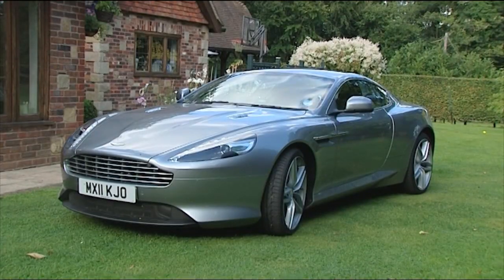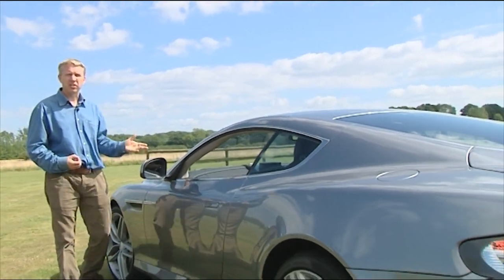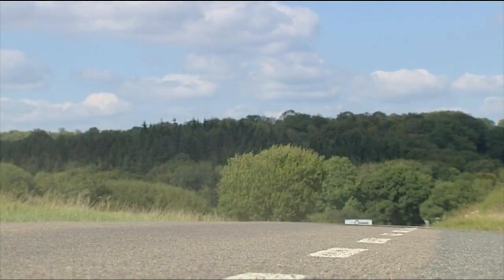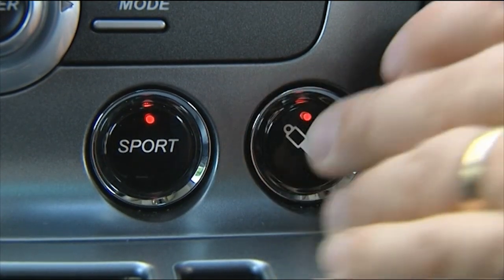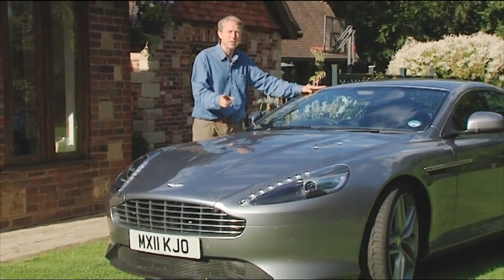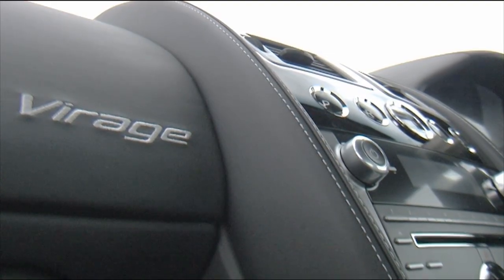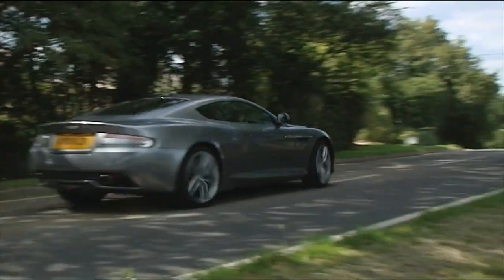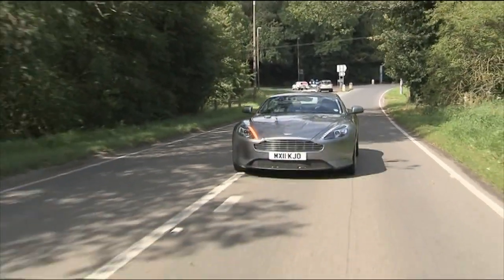Aston Martin Virage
To produce over 120 car review films a year for use by manufacturers, dealer networks and wide range of media outlets. This time it was a beautiful Aston Martin Virage - yet like any other car, it still had to be filmed - and edited - within a day.

Key to making this project work is having a tested and proven format and yet clearly depending on the car, there needs to be a great deal of flexibility built into this. Filming a complex high performance car needs to approached totally differently to a family transporter or super mini - each car has its own audience, specialist information and uses that need to be captured.